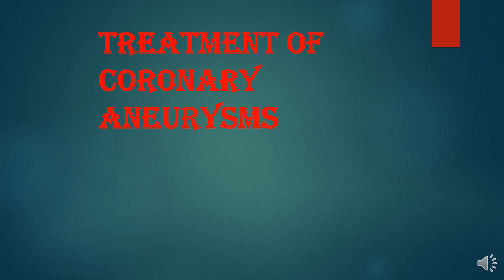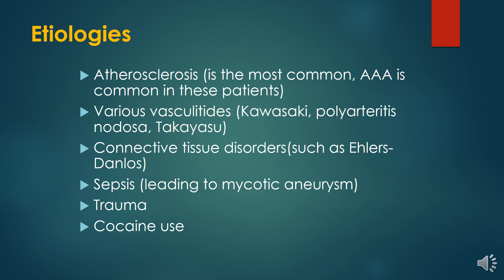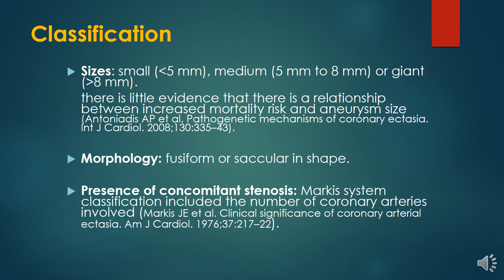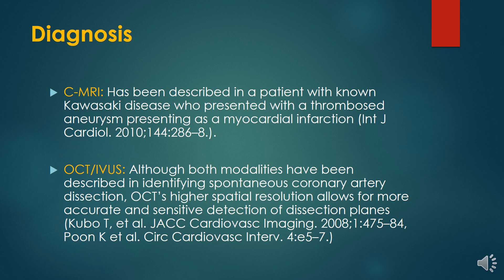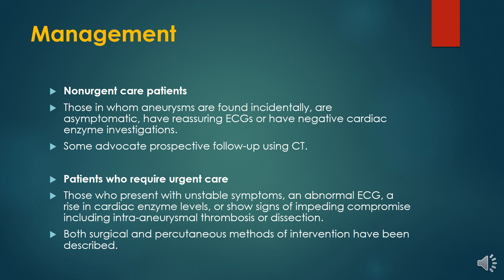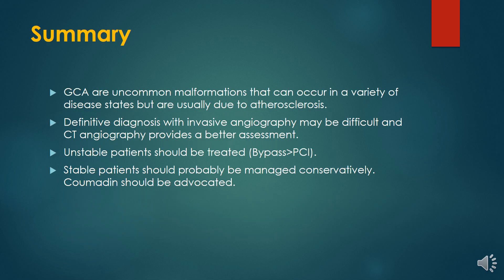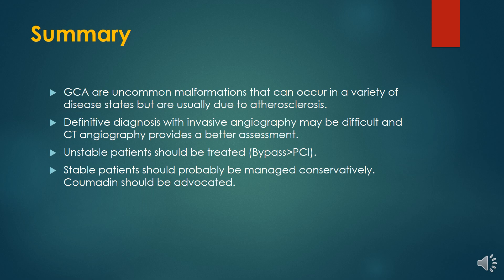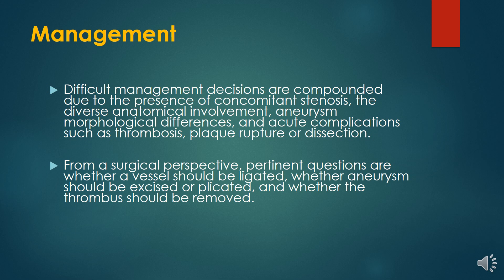Giant Coronary Aneurysms.